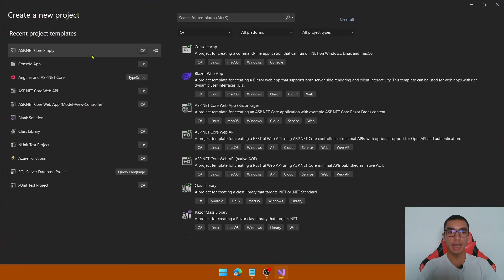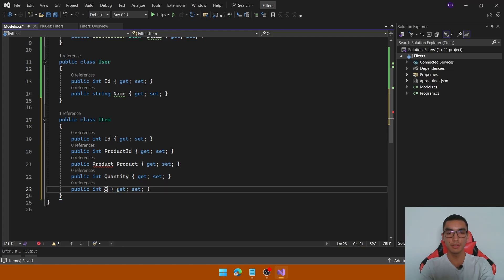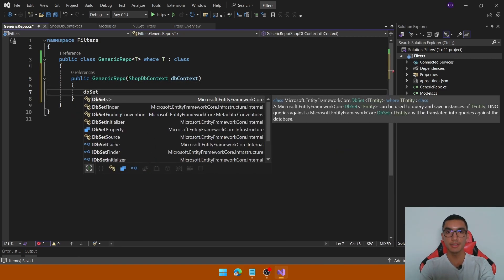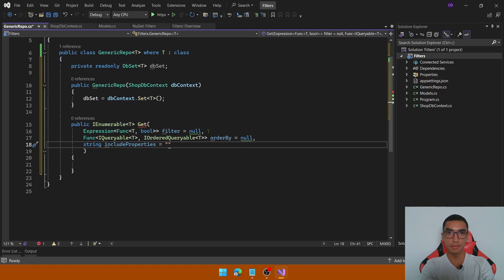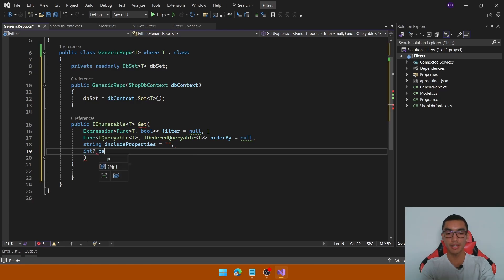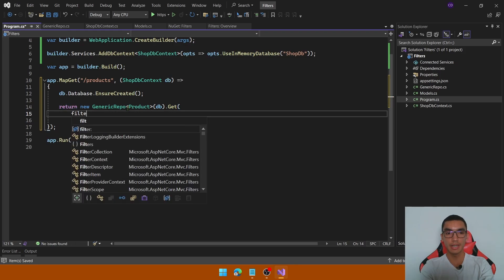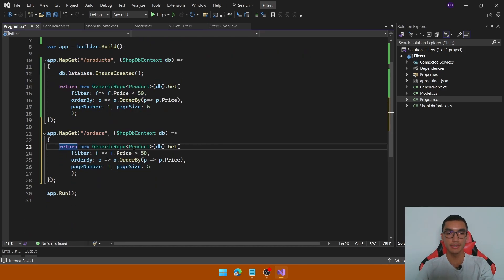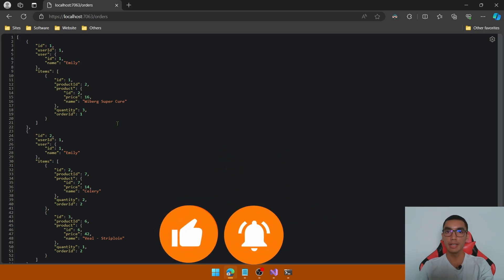.NET 8 EFC: Filtering, Sorting, Pagination (IncludeProperties)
Timeline
0:00 - New Project
0:15 - Install EFC-InMemory
0:27 - Create C# Entities
1:33 - Add DbContext & Seed Data
2:16 - GenericRepo Implementation
5:56 - Register DbContext
6:13 - Build Minimal API
8:15 - Run & Test!